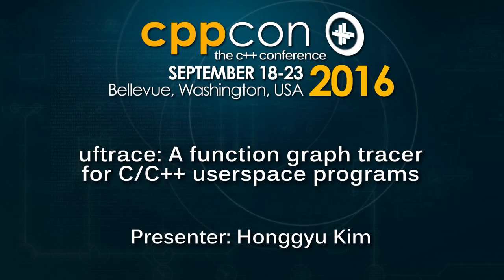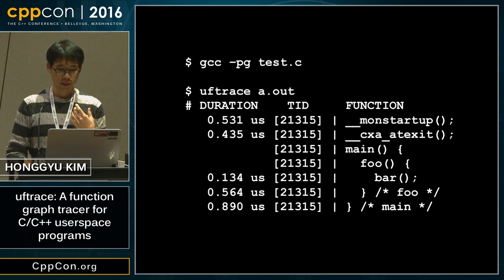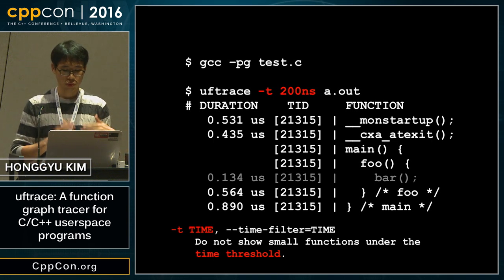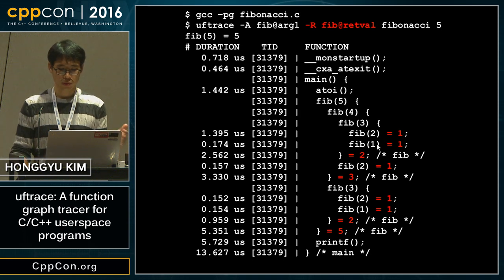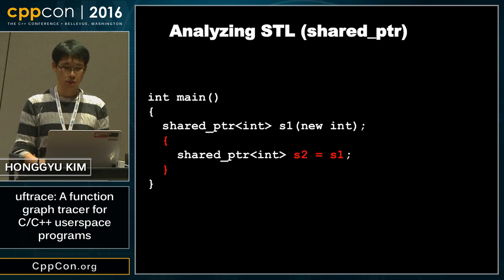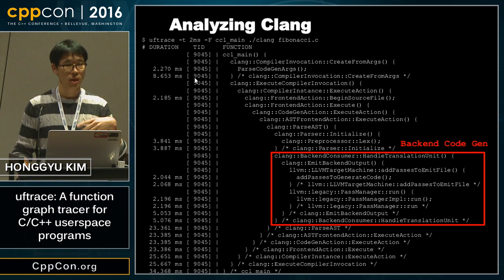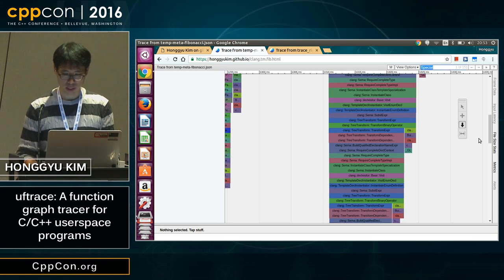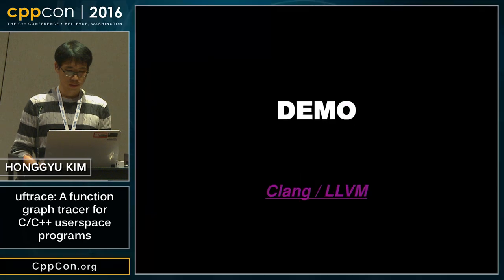CppCon 2016: Honggyu Kim “uftrace: A function graph tracer for C/C++ userspace programs"